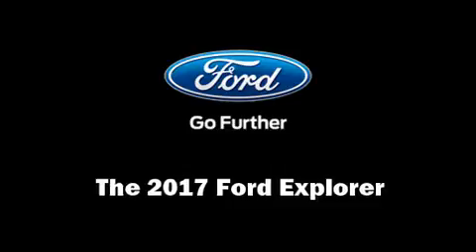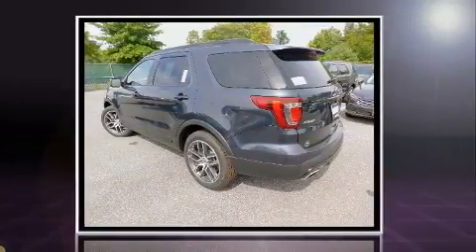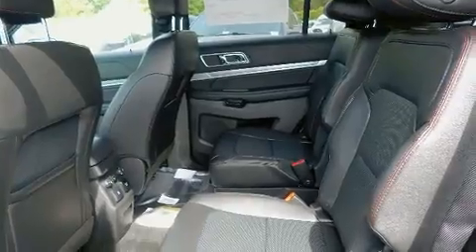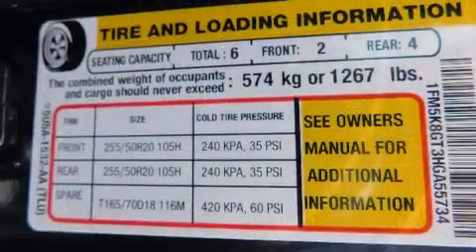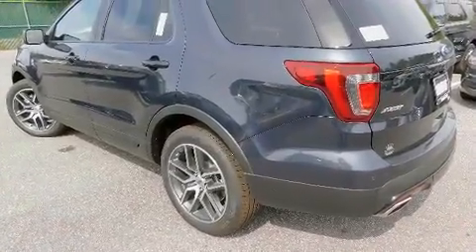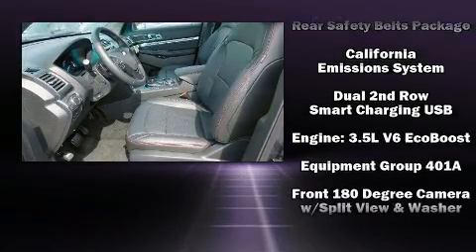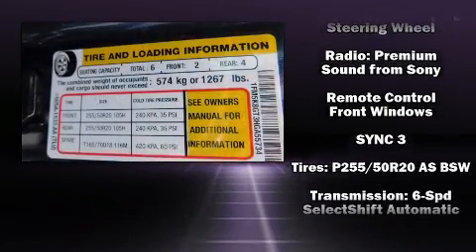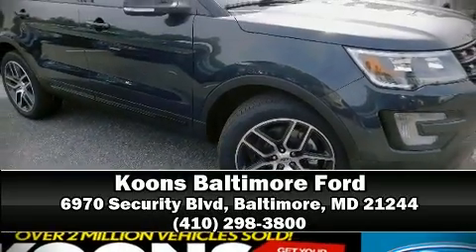2017 Ford Explorer Sport in Baltimore, MD 21244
Take command of the road in the 2017 Ford Explorer. A 3.5 liter V-6 engine pairs with a sophisticated 6 speed automatic transmission, and for added security, dynamic Stability Control supplements the drivetrain. Four wheel drive allows you to go places you've only imagined. A turbocharger further enhances performance, while also preserving fuel economy. A wealth of standard features means that you no longer have to sacrifice. Like heated seats, 1-touch window functionality, a trip computer, power front seats, front fog lights, a power liftgate, a trailer hitch, and a split folding rear seat. Features such as automatic climate control and leather upholstery prove that economical transportation does not need to be sparsely equipped. Power adjustable pedals allow the driver to optimize his or her driving position, enhancing visibility, comfort and safety. Third row seats provide an even greater maximum passenger capacity. For drivers who enjoy the natural environment, a power moon roof allows an infusion of fresh air. State-of-the-art amenities such as memory seats and adjustable pedals yield a more personal driving experience. Premium sound drives 12 speakers, providing you and your passengers a sensational audio experience. Ford ensures the safety and security of its passengers with equipment such as: dual front impact airbags with occupant sensing airbag, front SIDE impact airbags, traction control, brake assist, a panic alarm, an emergency communication system, and 4 wheel disc brakes with ABS. Adaptive cruise control maintains a pre set distance behind the car ahead of you, simplifying highway driving and enhancing safety. We pride ourselves on providing excellent customer service. Please don't hesitate to give us a call.